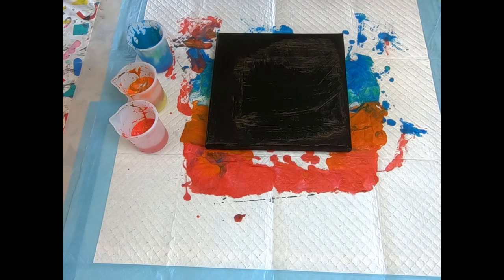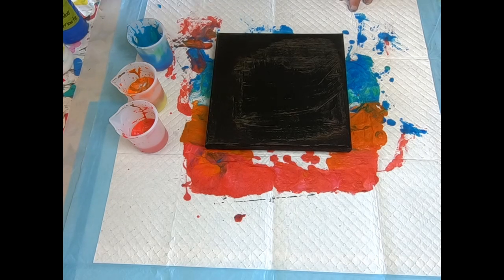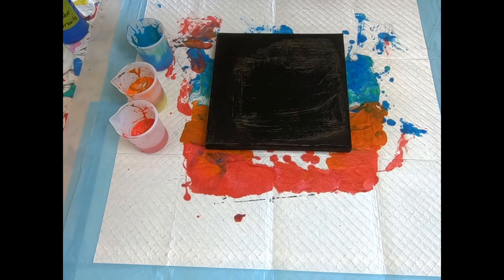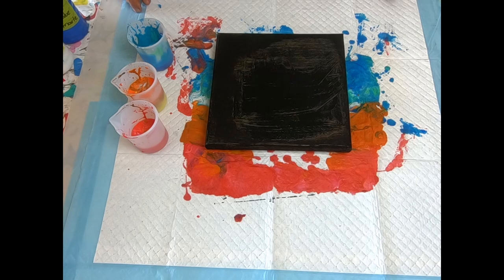#14 Sun, Sea and Flip Cups: Triple Pouring Technique for Sunset at the Beach in Fluid Art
As a fluid abstract artist, I specialize in creating one-of-a-kind, handmade artwork using various techniques to achieve unique pieces. Drawing inspiration from the beautiful surroundings of sunny, coastal Gladstone, Queensland, Australia, my videos serve as a diary of what I have tried, used, and how it has worked or not worked. I primarily use acrylic paints, canvas, stencils, water, and pouring resin in my art, and have only been practicing this art form for just over a year. Through my videos, I hope you can learn along with me.

So please enjoy and “Let's Get Pouring...” together.

My favorite online art and creations suppliers are:
You will find almost all the items i use on my YouTube channel here.

If you’d like to help me for free Please subscribe to my YouTube channel, press on the notification bell and watch my videos, like and comment and please share, thank you ☺️

All of my art is available to purchase via my Etsy shop.

Please understand that I am in no way responsible for the way you use your paint and mediums. Follow all safety instructions of the manufacturers, I can not be held liable. Be careful and use the proper materials for your safety.

You can't use any content on my channel, unless I give you permission!